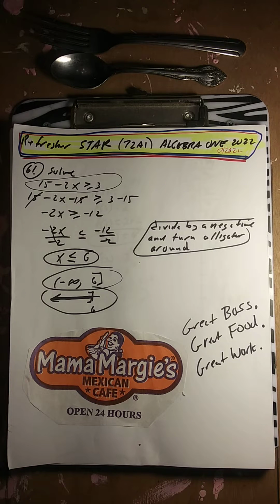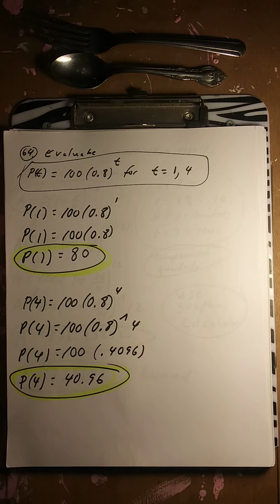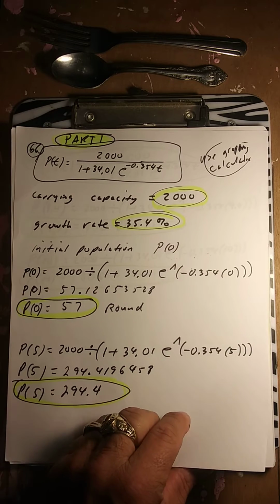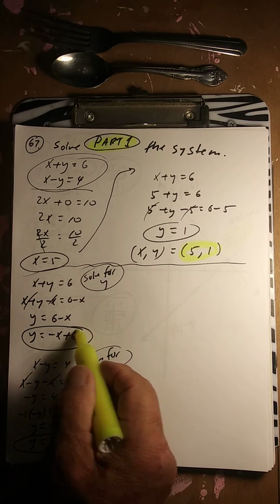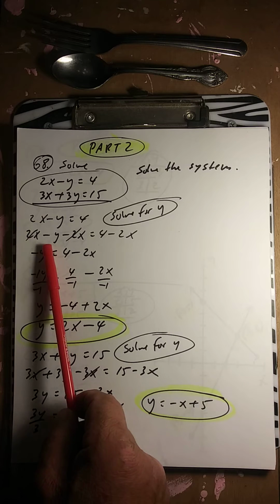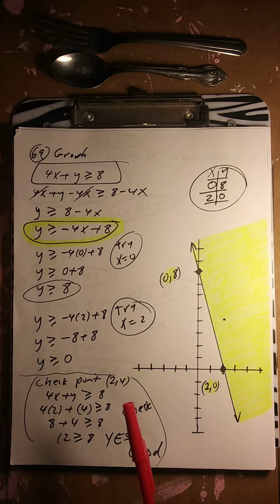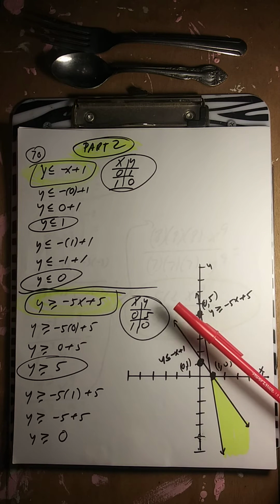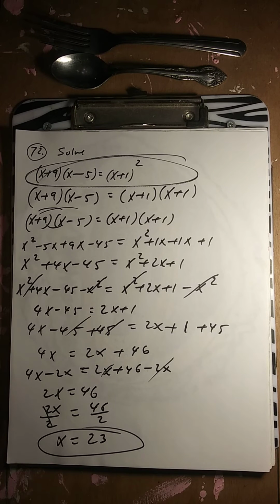Part 4 Refresher STAR (72 A1) 61-82 Algebra 1